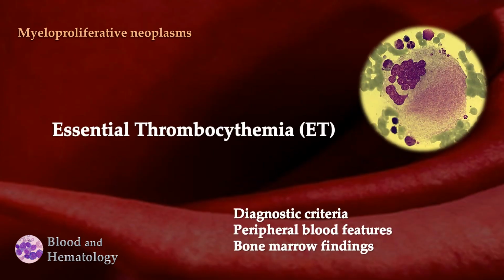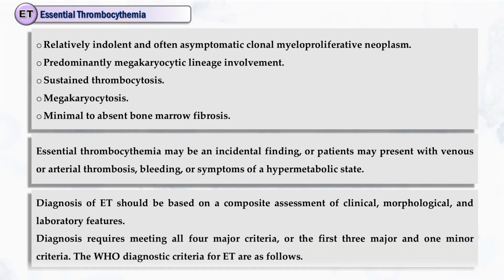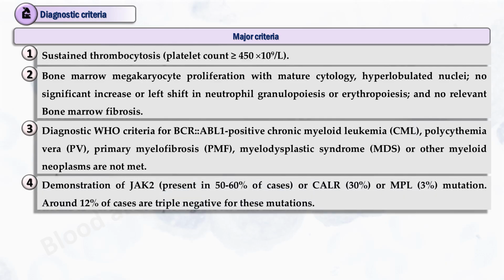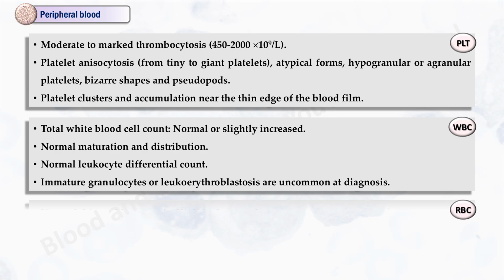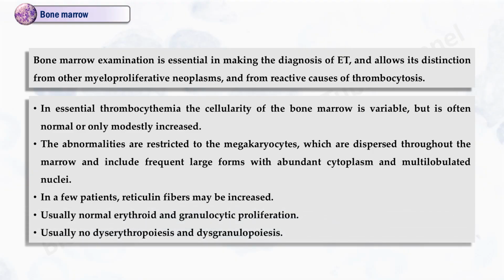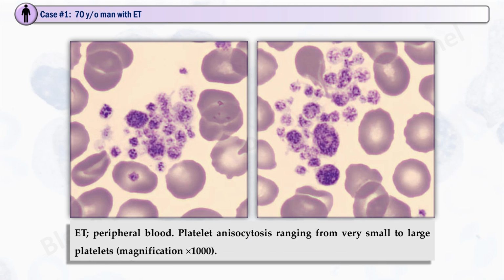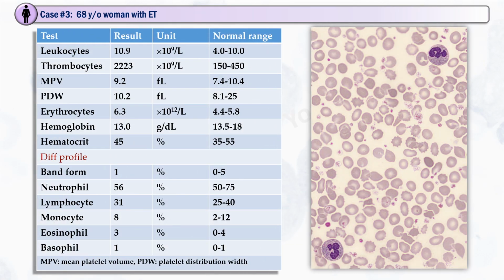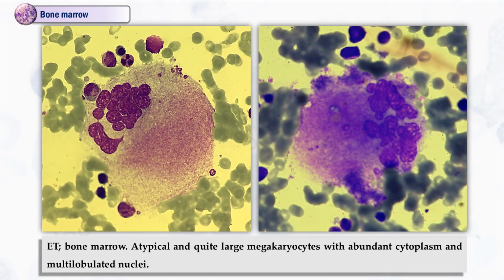Essential Thrombocythemia (ET)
Essential thrombocythemia is a relatively indolent and often asymptomatic clonal myeloproliferative neoplasm that involves predominantly megakaryocytic lineage, characterized primarily by a sustained thrombocytosis, megakaryocytosis, and minimal to absent bone marrow fibrosis.
Essential thrombocythemia may be an incidental finding, or patients may present with venous or arterial thrombosis, bleeding, or symptoms of a hypermetabolic state.
Diagnosis of Essential thrombocythemia should be based on a composite assessment of clinical, morphological, and laboratory features.